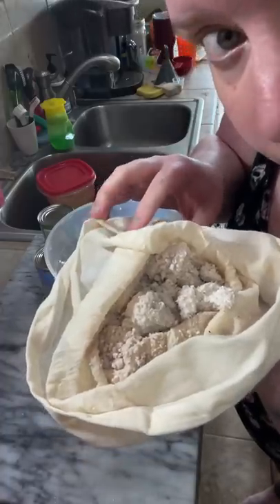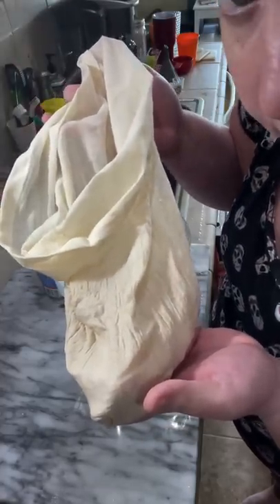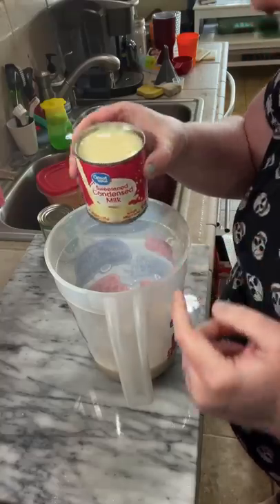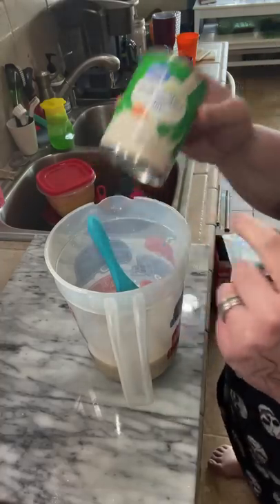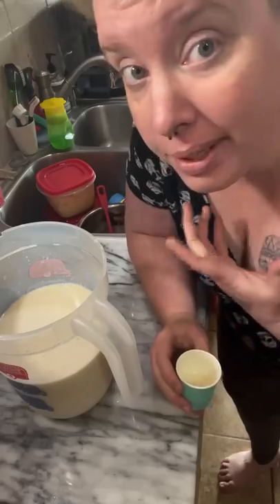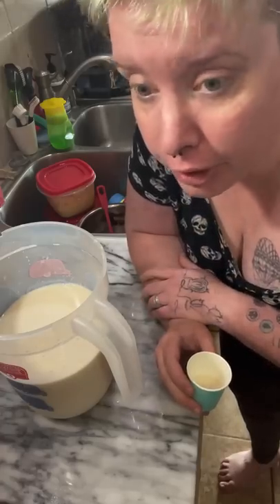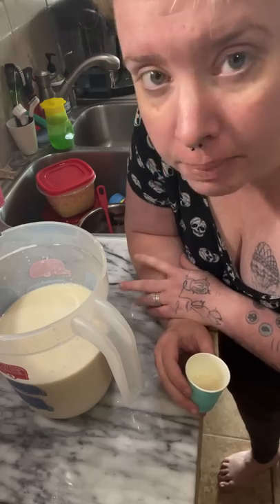One of my favorite drinks of all time.